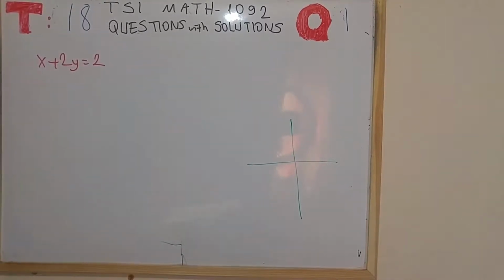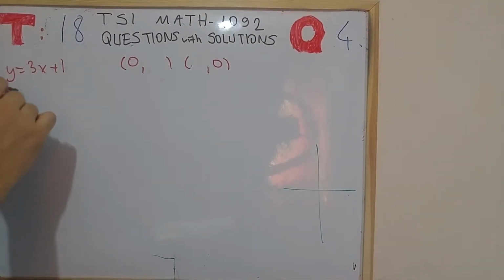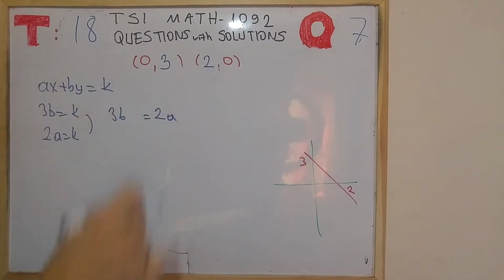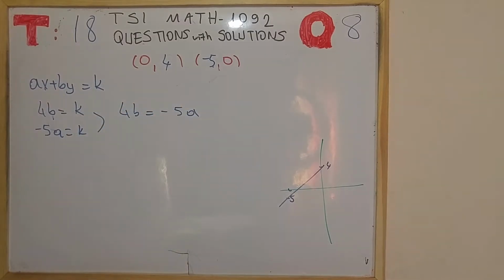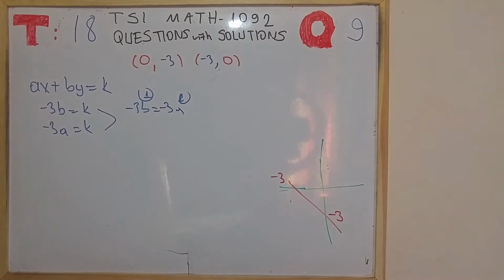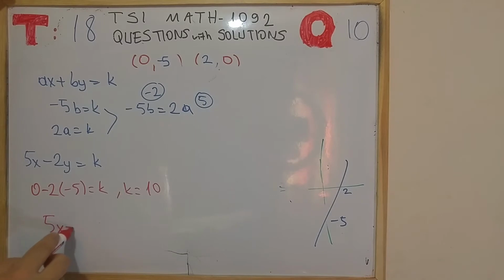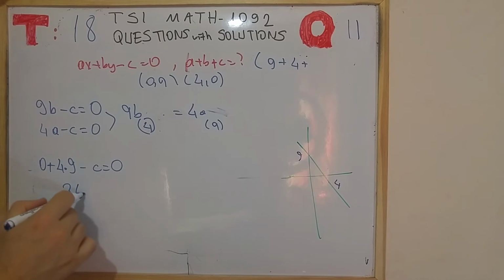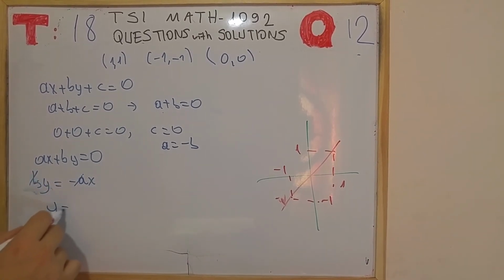TSI MATH-TEST 18-Graphing linear Equation